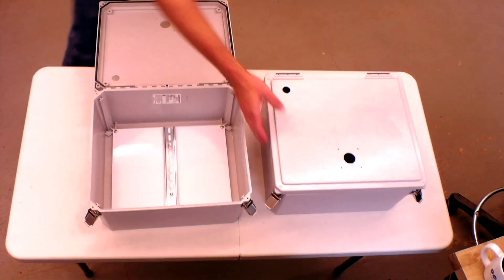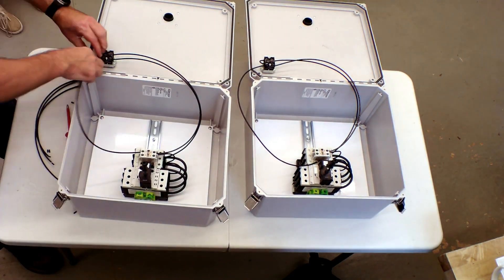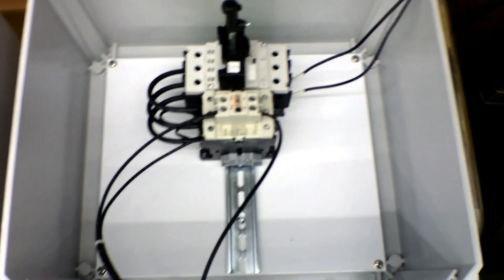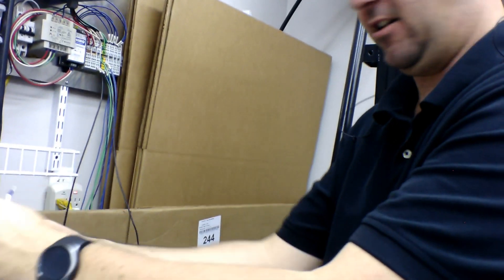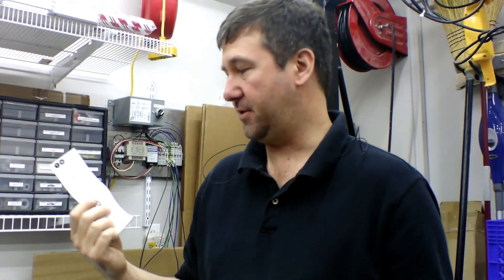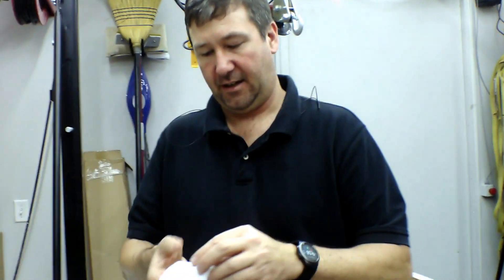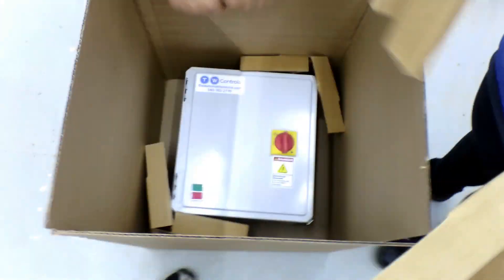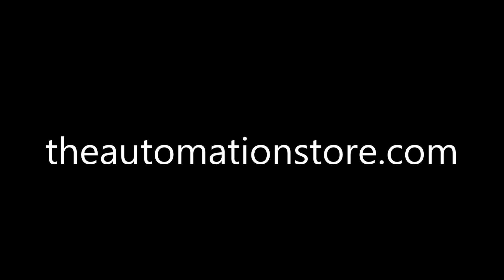Motor starter Control Panel Build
We were trying out a new camera and while the camera isn't grand, there is some good tip on panel building.